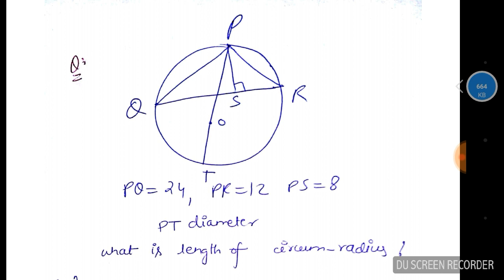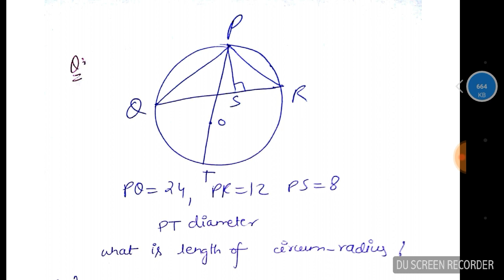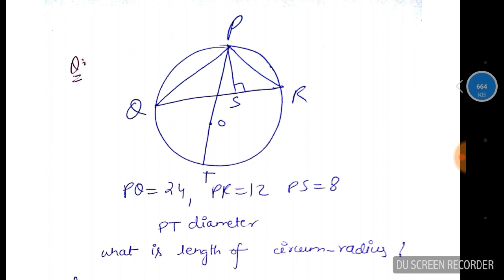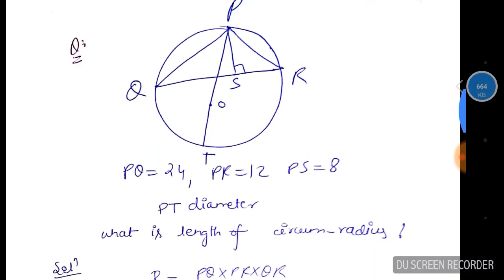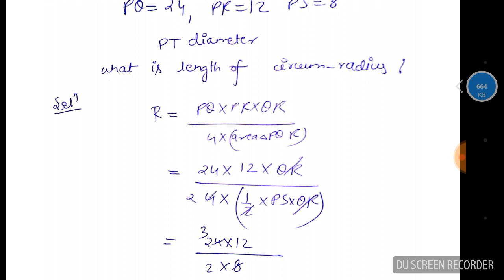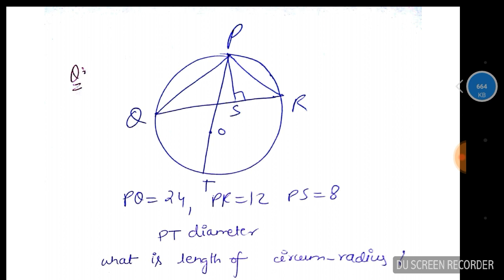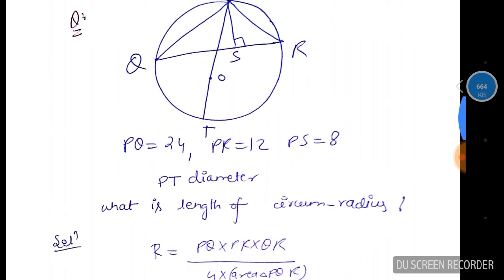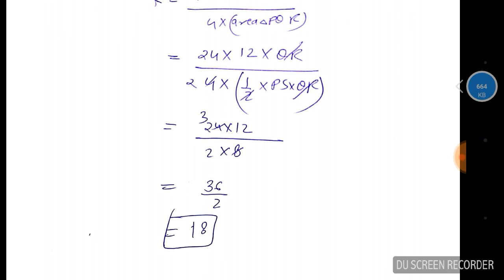Daily Quant Tricks || Geometry || Advance Maths || Circumradius || SSC CGL